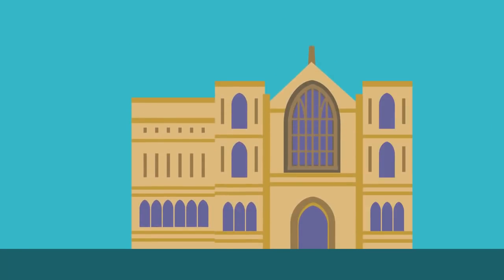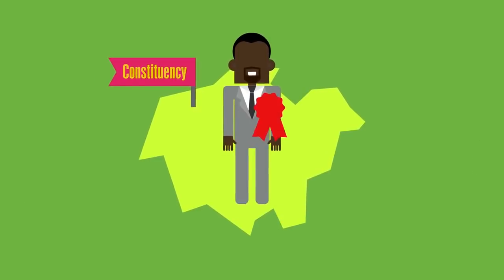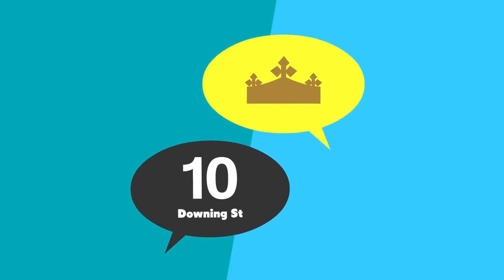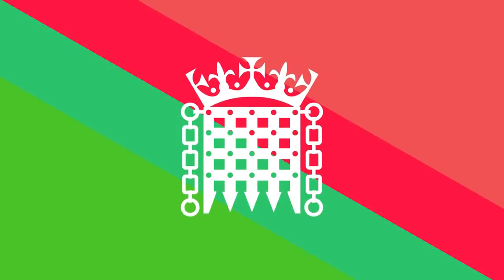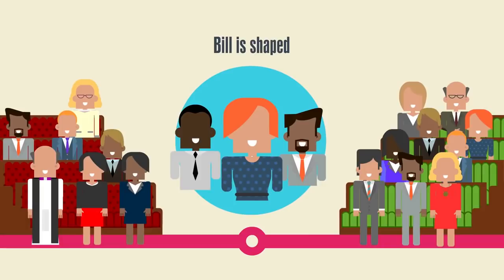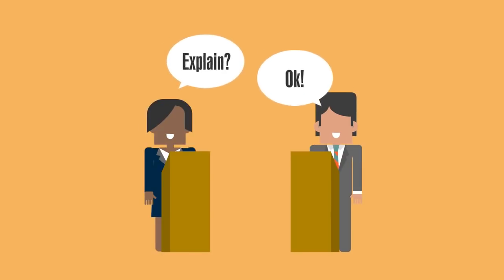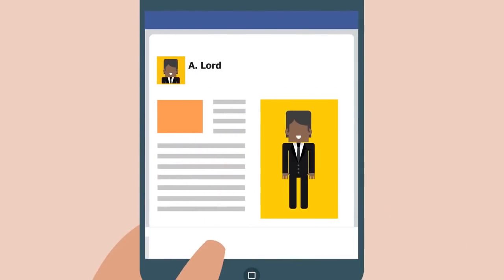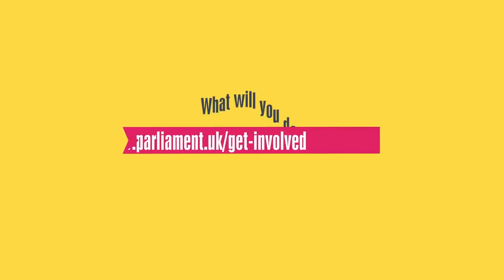An introduction to Parliament